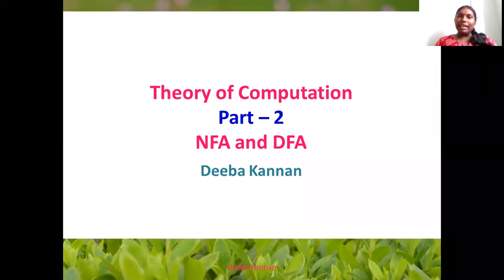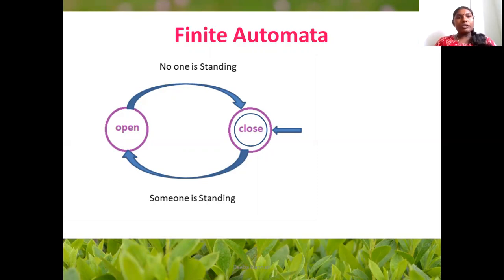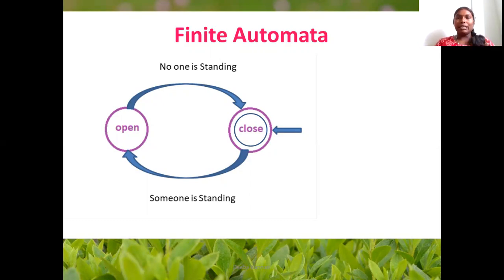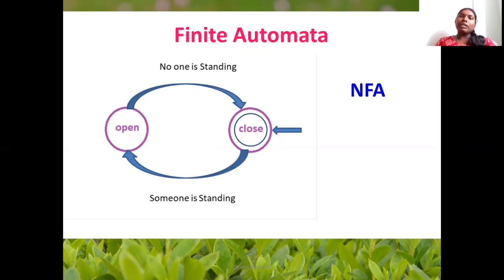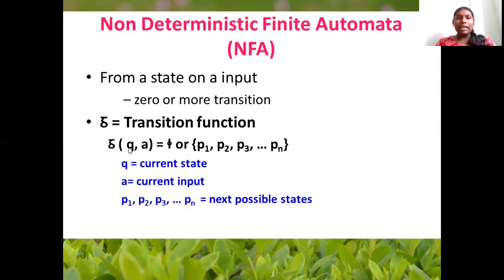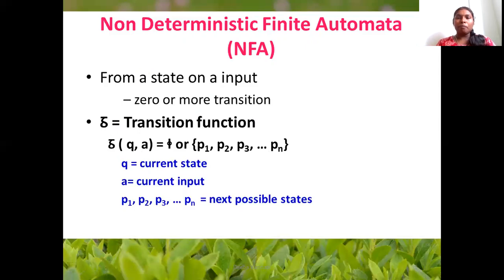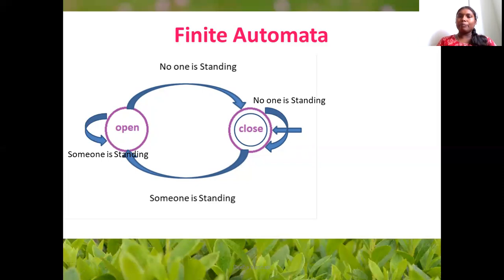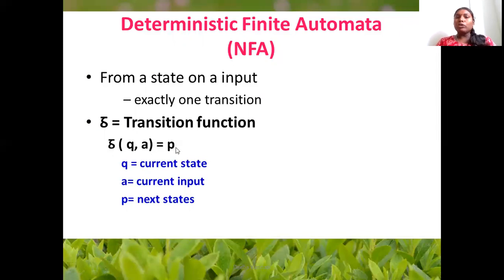TOC part 3 - NFA and DFA in Tamil